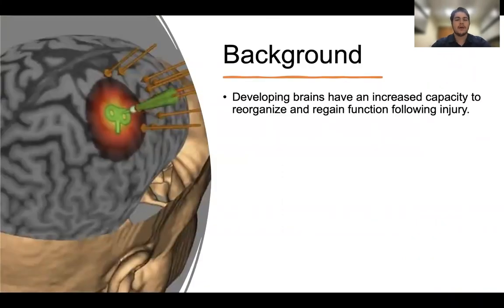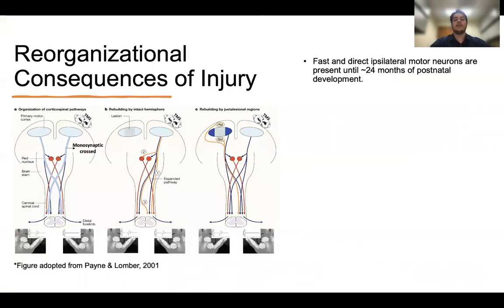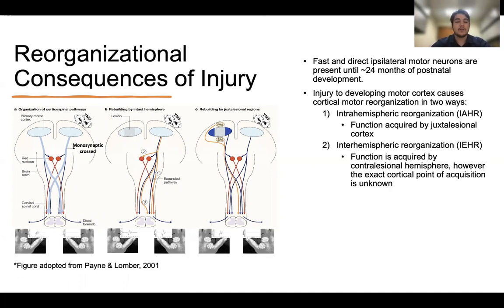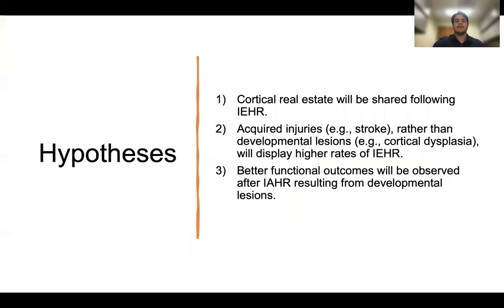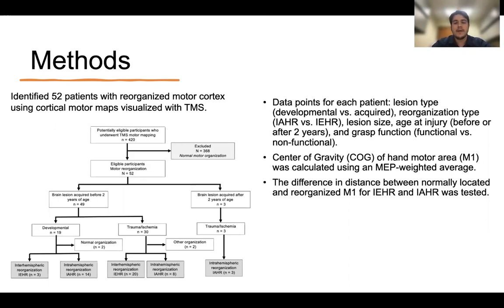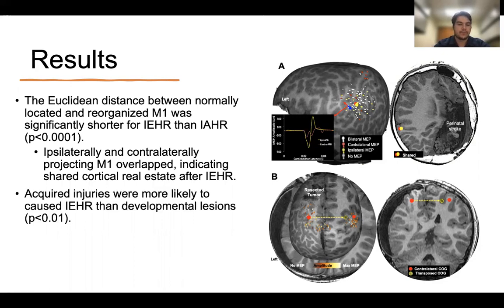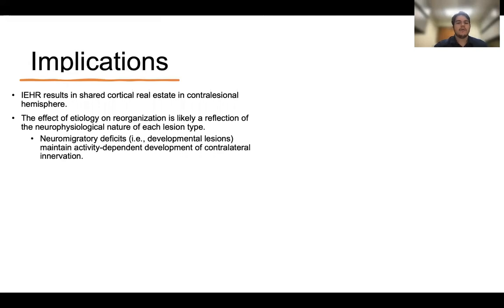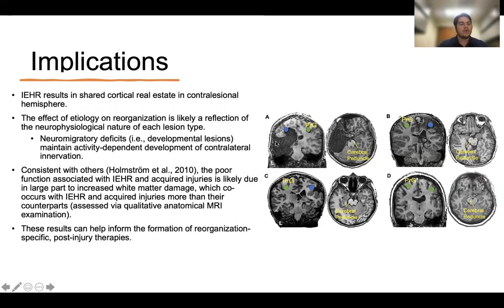Plasticity in the developing brain: neurophysiological basis for lesion-induced motor reorganization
Batschelett et al. describe corticomotor reorganization findings in a pediatric cohort using transcranial magnetic stimulation. The authors found acquired brain injuries (e.g., stroke) are more likely than developmental disorders (e.g., polymicrogyria) to induce interhemispheric reorganization and produce poor motor function. Additionally, corticomotor representation appears to be shared following interhemispheric reorganization.